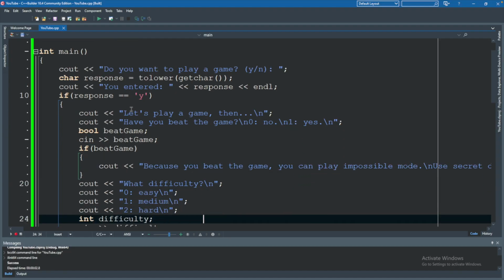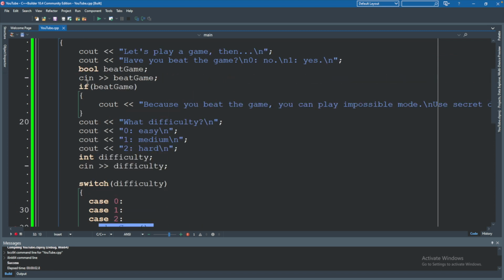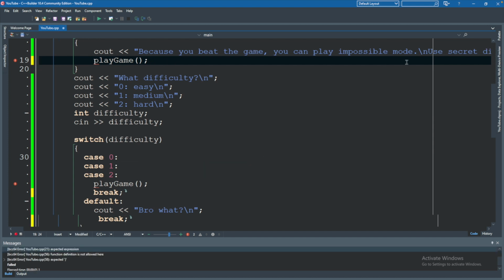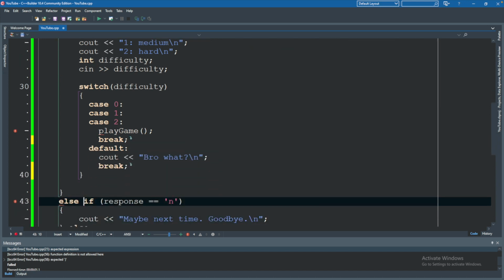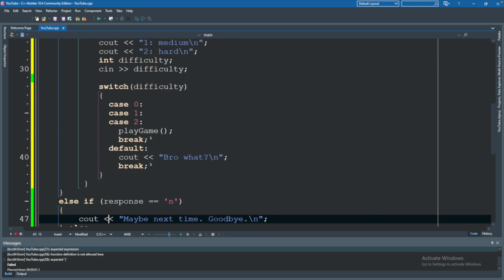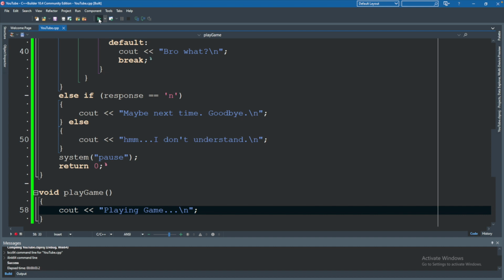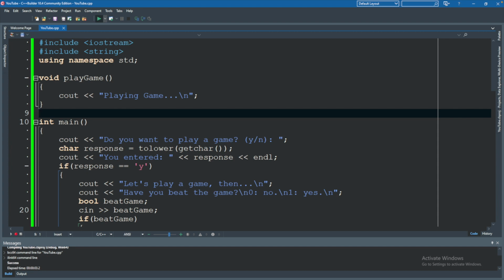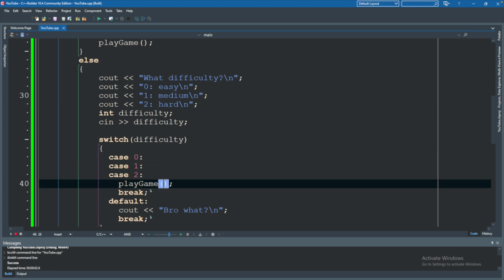Defining a Function Prototype and Definition - C++ Tutorial 12